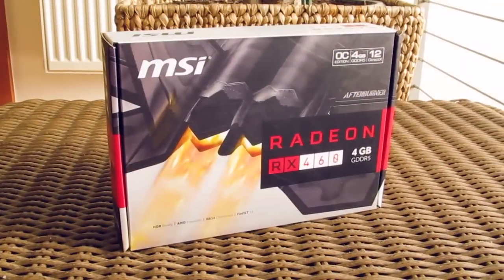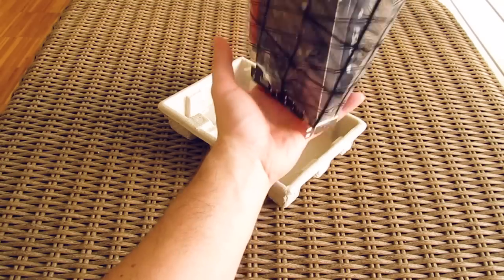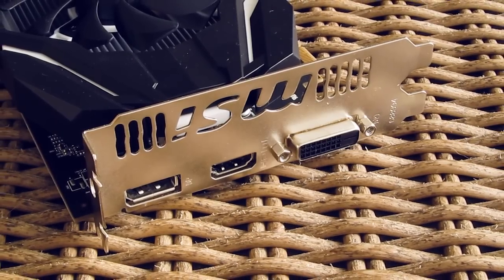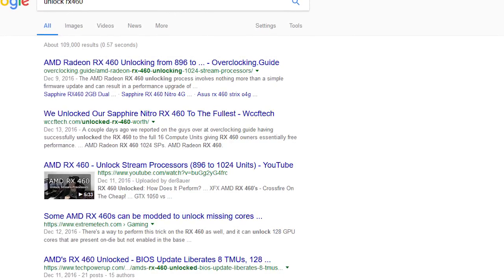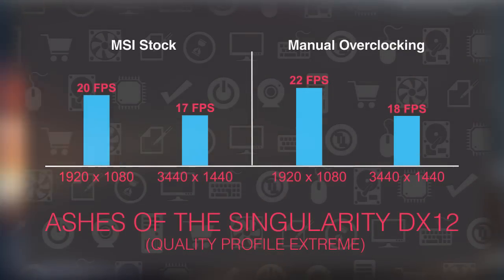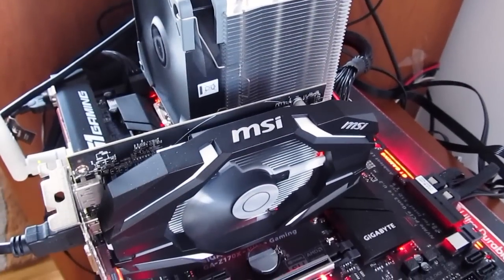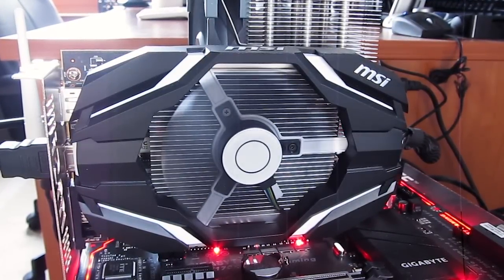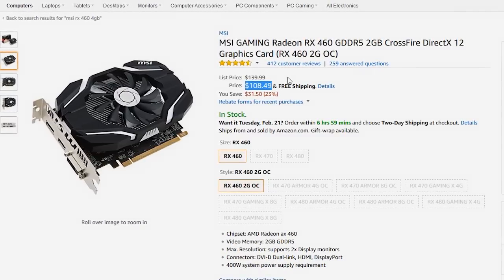MSI RX 460 4GB OC Review - Doing Its Job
MSI RX 460 4G OC series of graphics card will serve you just fine for your 1080p budget gaming
►Price US
►Price EU / DE
►Price UK
►Price CA

You can support TekTick while shopping at Amazon
►Amazon US
►Amazon CA
►Amazon UK
►Amazon EU / DE

●Test system configuration:
CPU - Intel Core i7 6700K
MBO - Gigabyte Z170X-Ultra Gaming
GPU - MSI RX 460 4G OC
RAM - ADATA Dazzle 2 x 8 GB DDR4 2800 MHz
SSD0 - Intel 730 SSD 240 GB
SSD1 - Plextor M6V 256 GB
SSD2 - Kingston UV400 480 GB
Cooling - Arctic Freezer i32
PSU - Seasonic Prime 80Plus Titanium 750W
OS - Windows 10 64-bit
Driver - Crimson ReLive Edition 17.2.1
Main Monitor - AOC U3477PQU